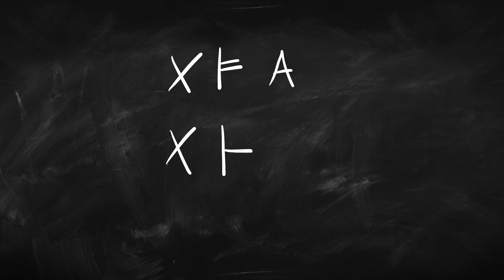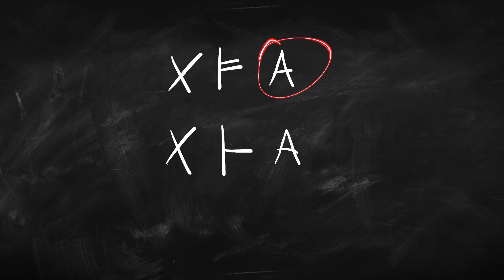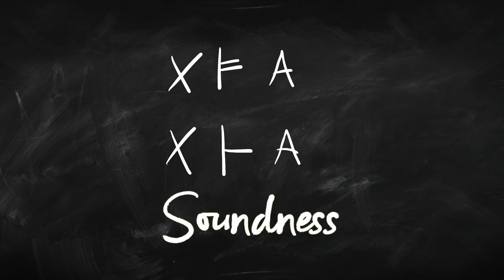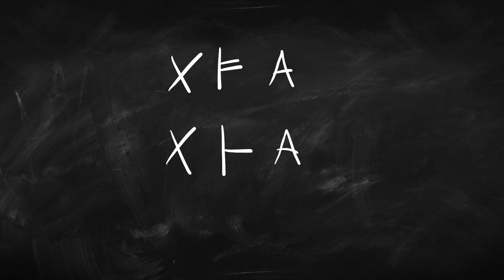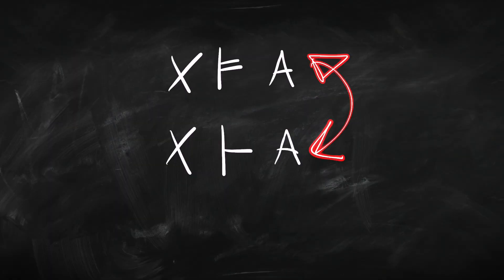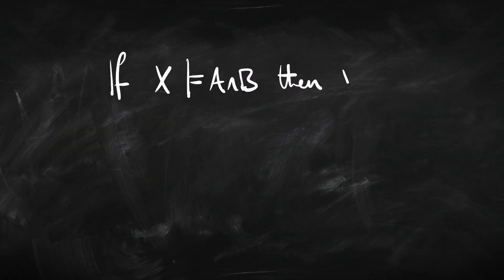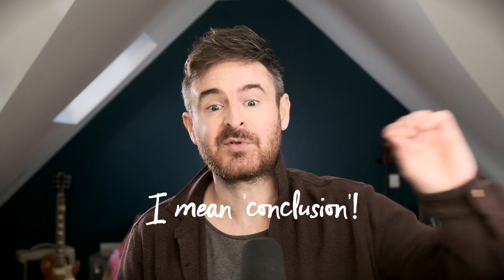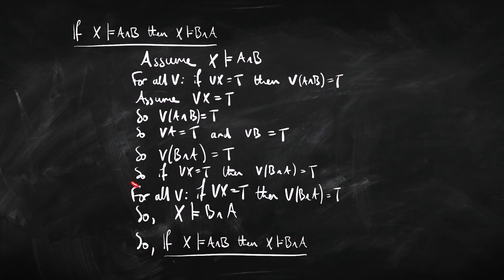MetaLogic Proofs | Attic Philosophy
How do we know logic works the way it's supposed to work? We prove it! When we do proofs about how logic works, we're doing Metalogic. (As in, the Meta theory of Logic.) Unlike in proofs within logic (like natural deduction or a tree proof), there aren't set rules for metalogic, so knowing what to do can be confusing. In this video, I'll show you how to set out a simple meta-logic proof.

00:00 - Intro
01:07 - Entailment and its properties
01:34 - Proof and entailment
02:14 - Soundness and Completeness
03:23 - Example: commutative conclusions
06:05 - Reason as in natural deduction
10:43 - Recap
11:51 - Summing up the approach
12:16 - General lessons
12:52 - Leaving some steps out?
13:22 - Wrap-up